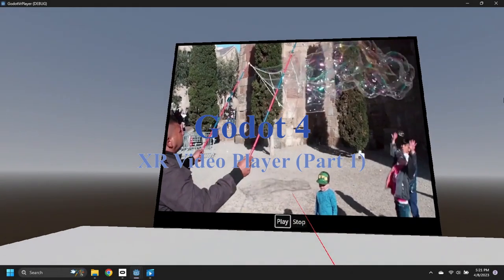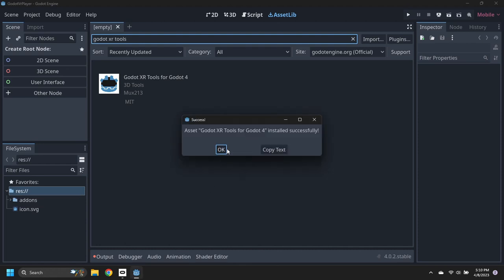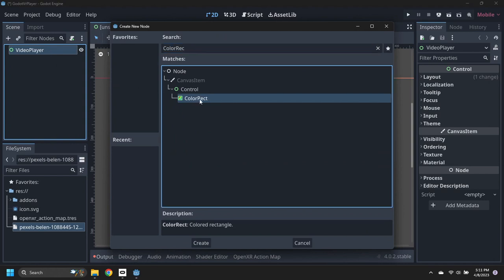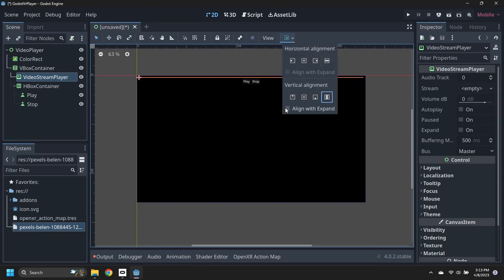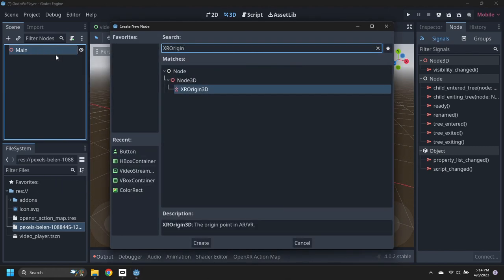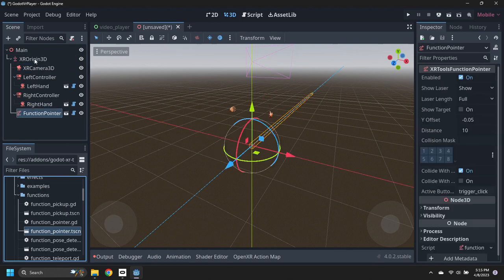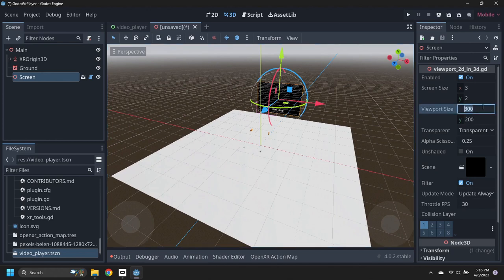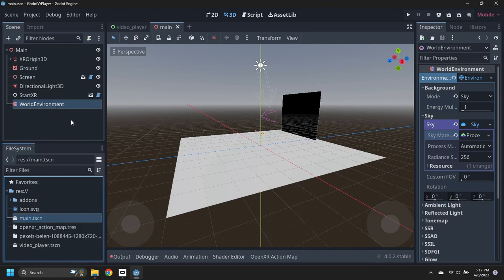Godot VR Video Player Part 1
This video demonstrates how to use Godot to embed 2D scenes in VR environments to make a video player.